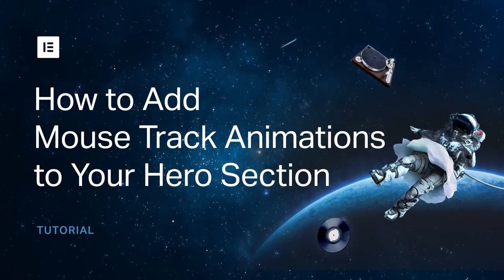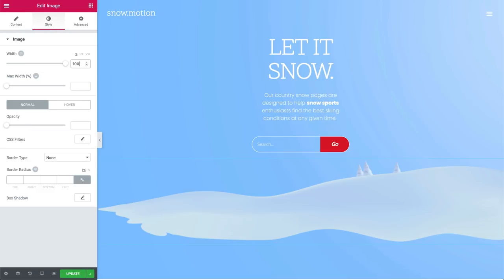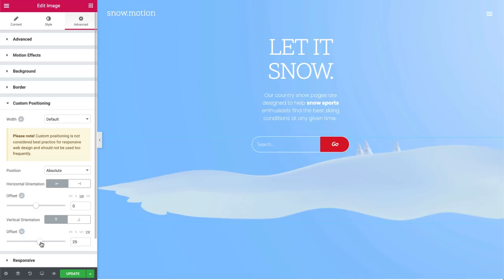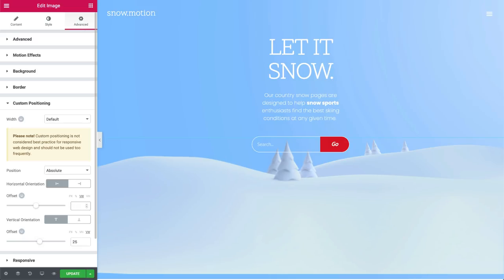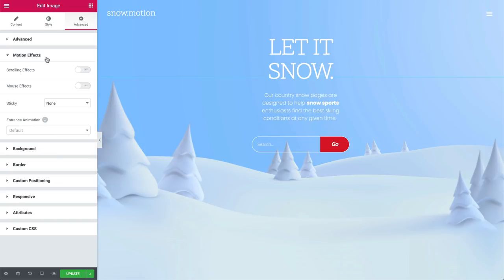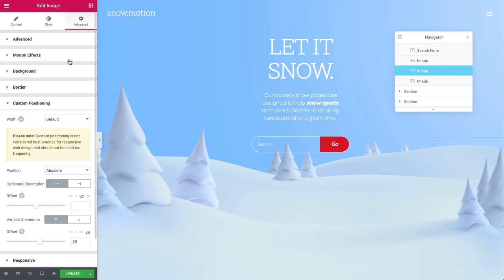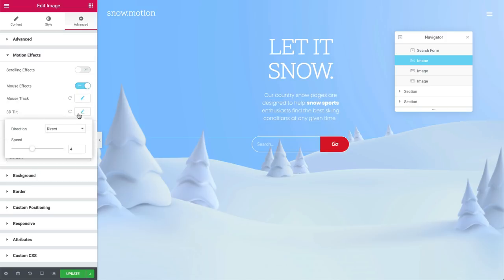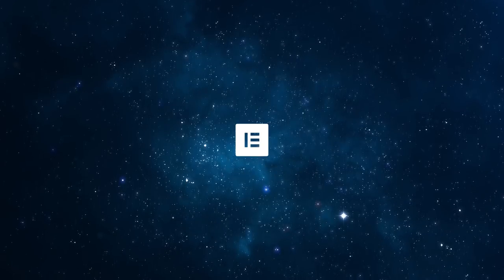How to Add Mouse Track Animations to Your Hero Section in Elementor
In this tutorial, we’ll add mouse track effects to a hero section in a WordPress website using Elementor.

You'll learn how to:
✔︎ Add mouse track effect animation
✔︎ Use the 3d tilt effect
✔︎ Set absolute position

Note that mouse track effects do not work on mobile or tablet because they don’t use a mouse.